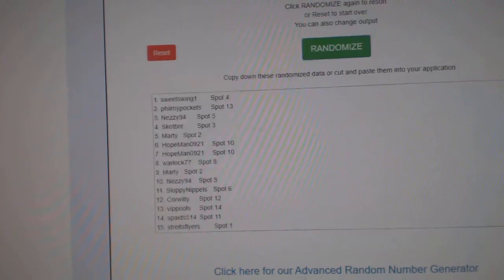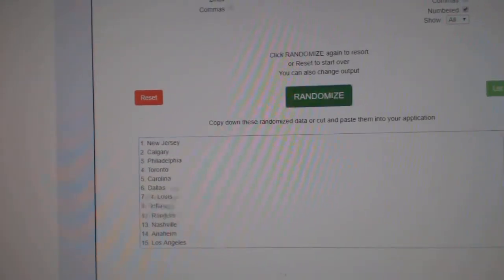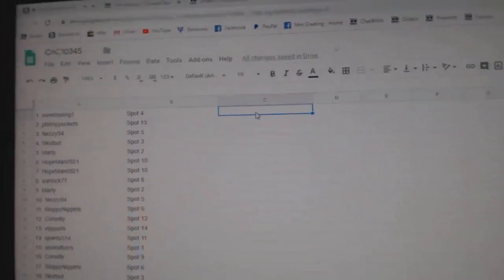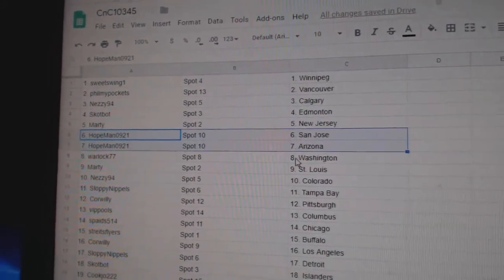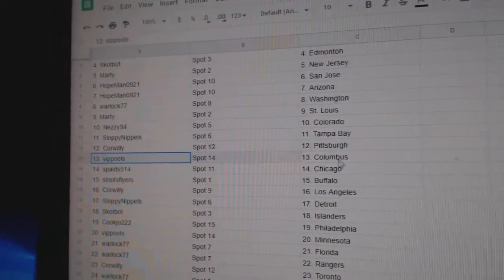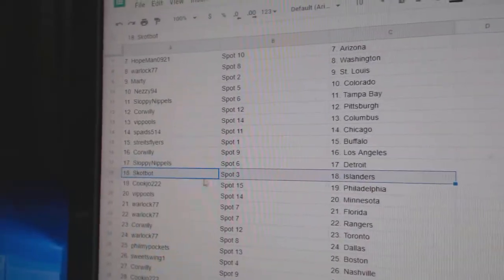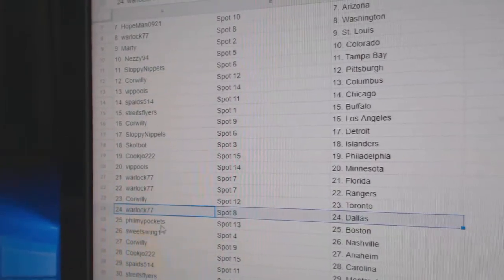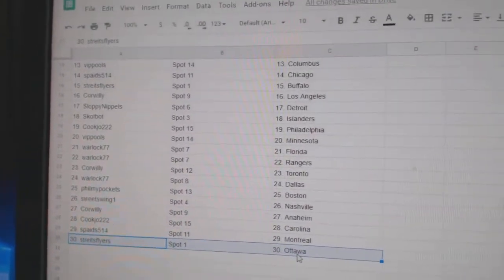Team Randoms - C&C GB #10,345